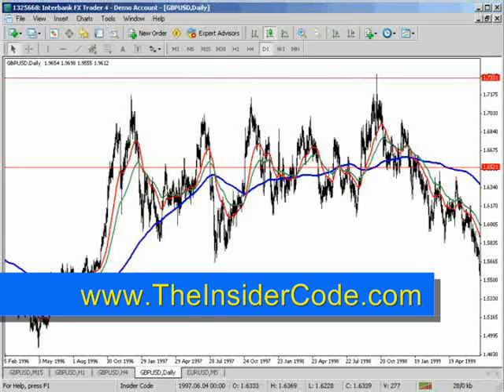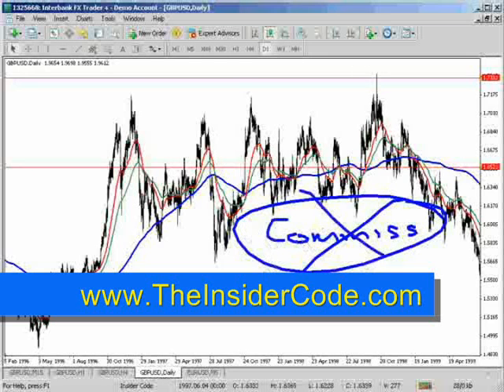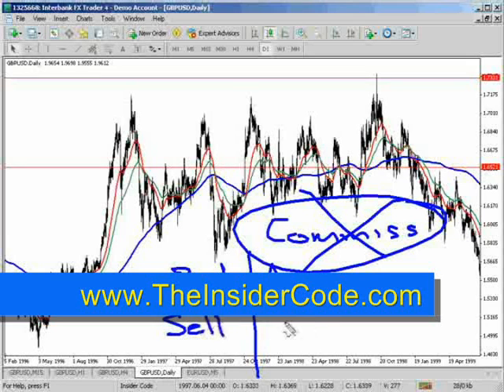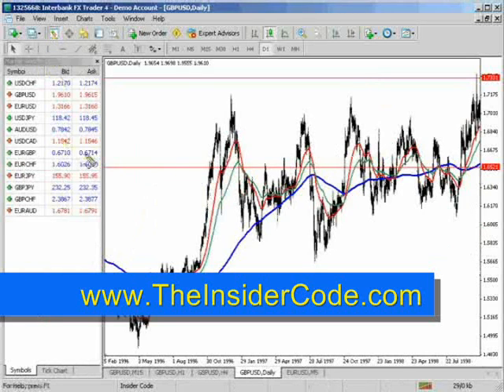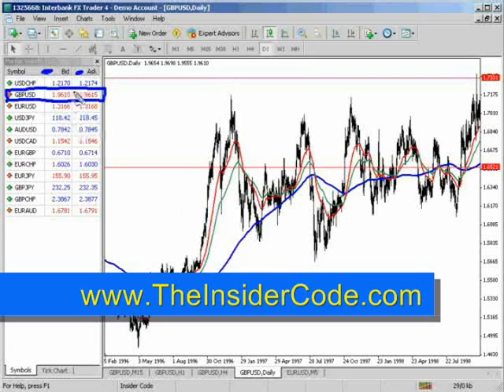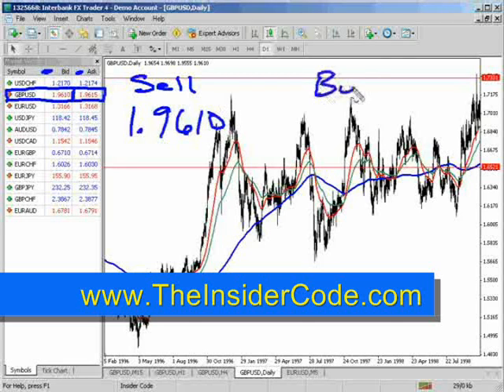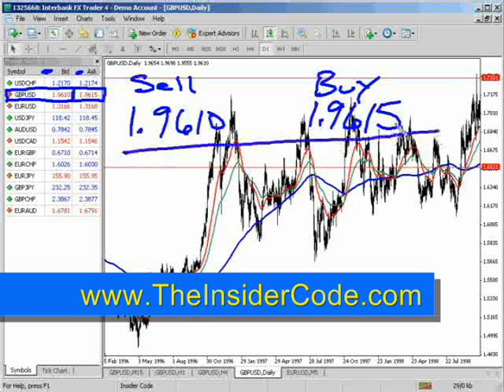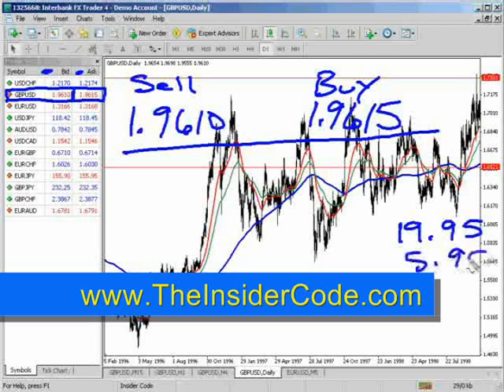Retire with Forex Profits - TheInsiderCode.com Mac X pt.21a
-Retire with Forex Profits- pt.21a with Forex Expert Mac X of The Insider Code.